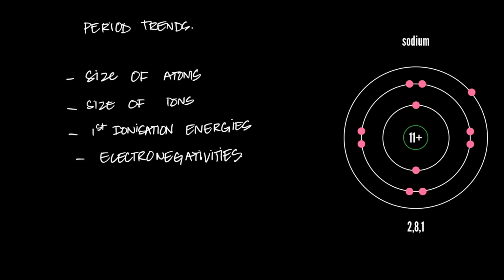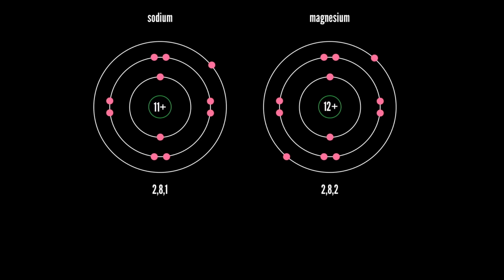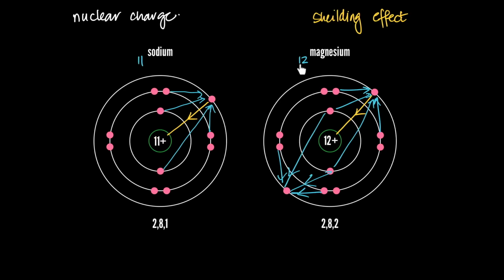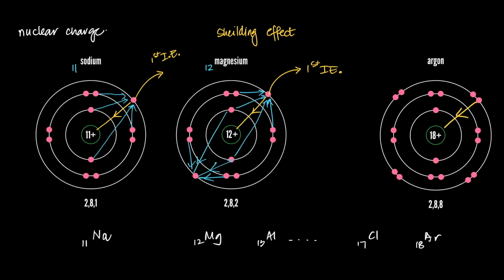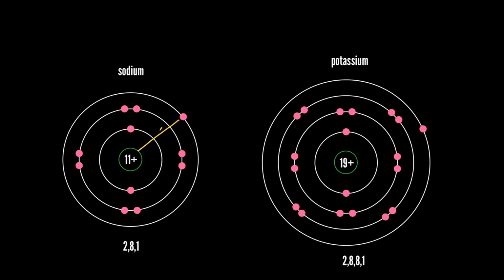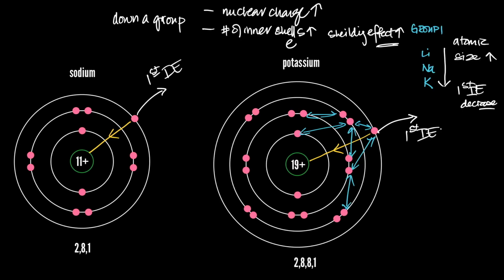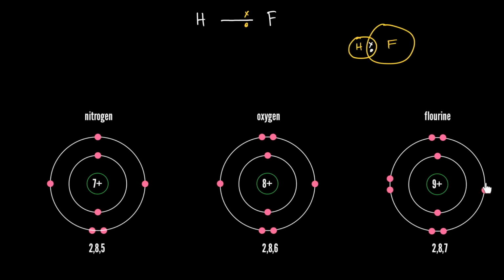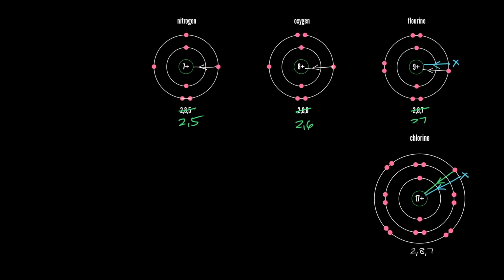Periodic Trends 1 | Periodic Trends in Radii & Ionisation Energies | A level Chemistry 9701